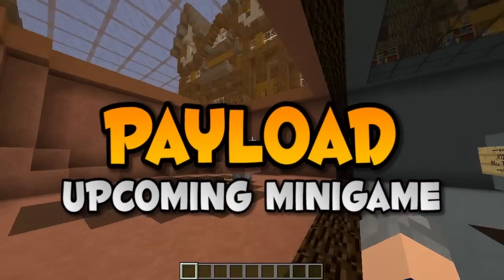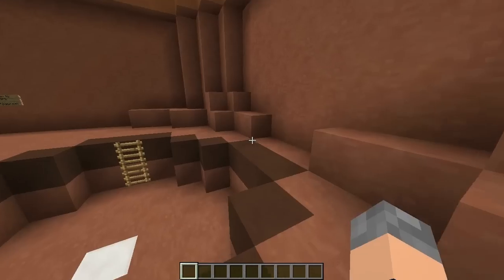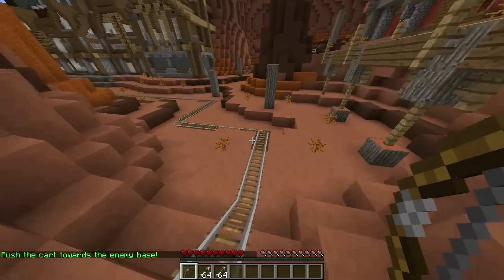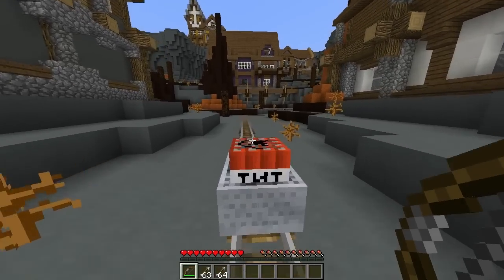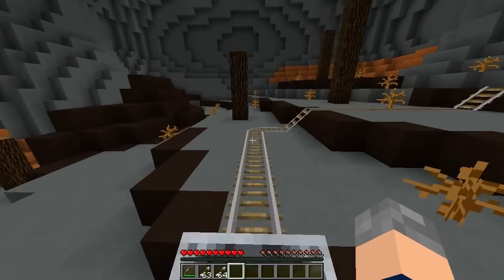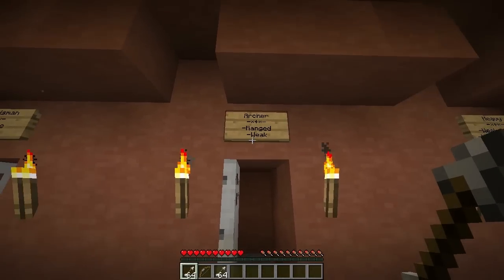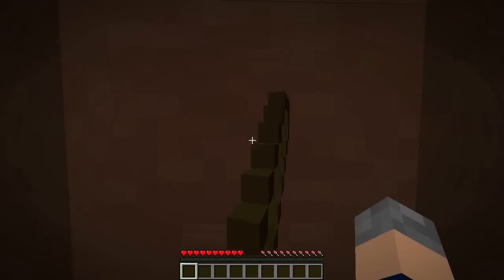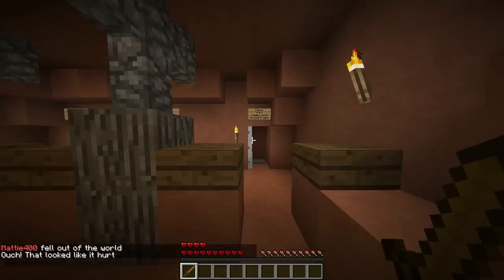Introducing Payload: Our Next Minigame!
• IP - play.gameslabs.net

A little minigame we've been working on the past few months, it's still got a few bugs so we're aiming for it to be complete withing a few weeks :)